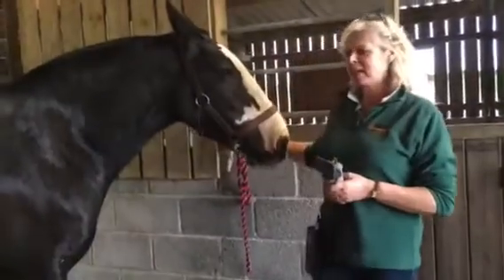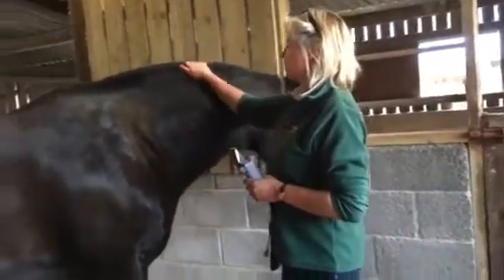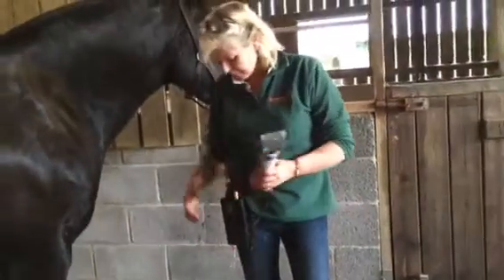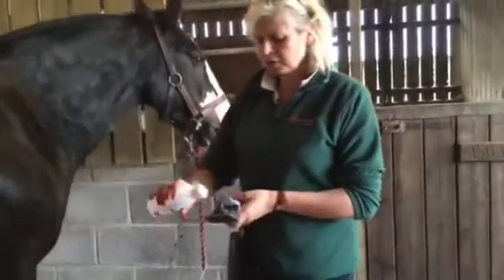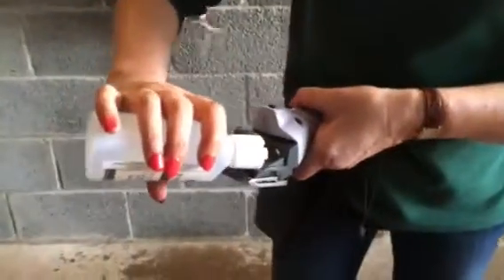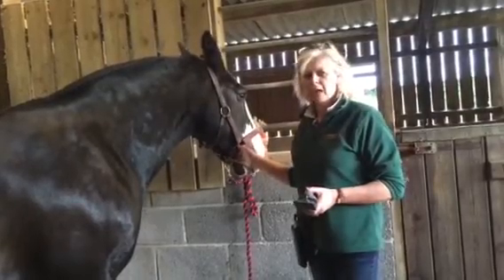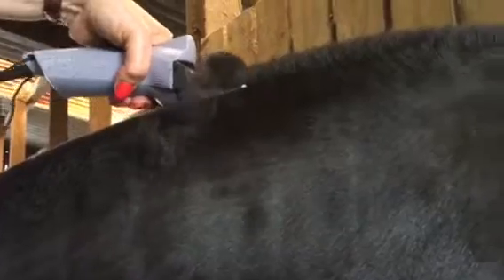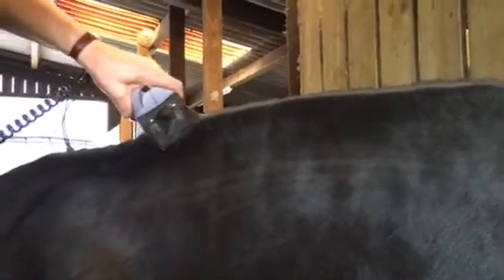How to hog a mane using a Lister Liberty and a Liveryman Classic Trimmer